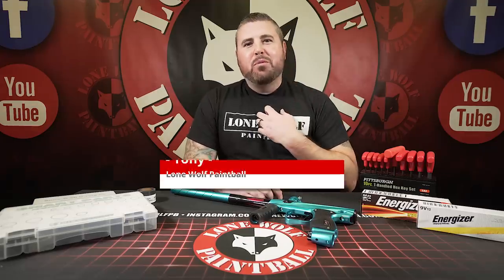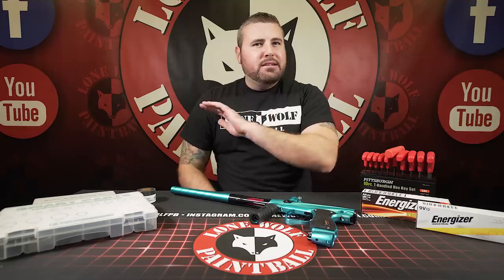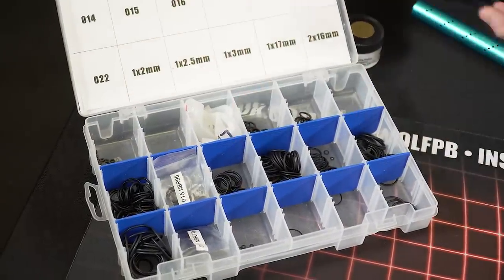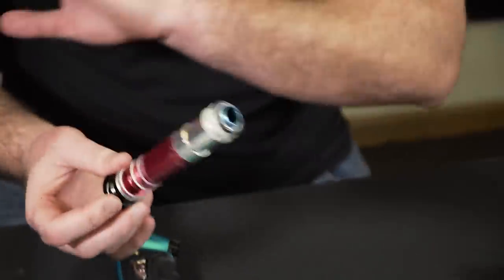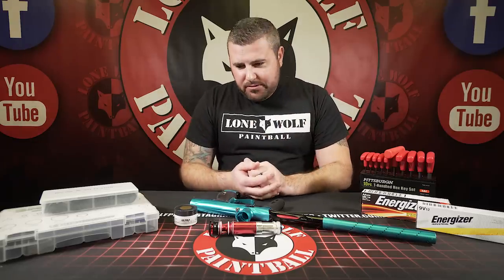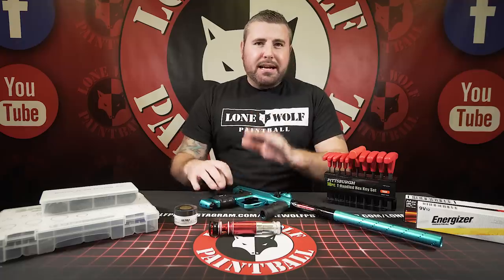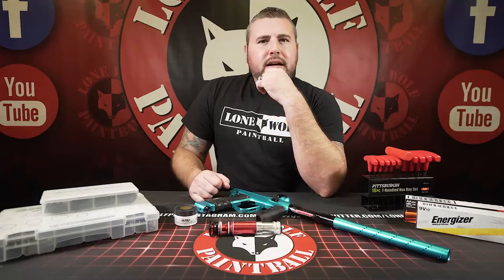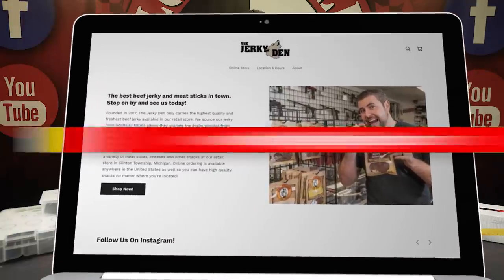Top 5 Paintball Gun Troubleshooting Solutions | Lone Wolf Paintball Michigan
Tony made a list of 5 solutions to problems that commonly occur with your paintball gun. What problems do you encounter, maybe we'll answer them in a future video.